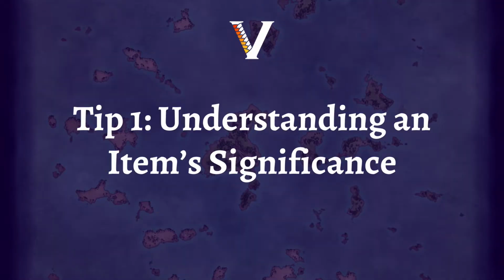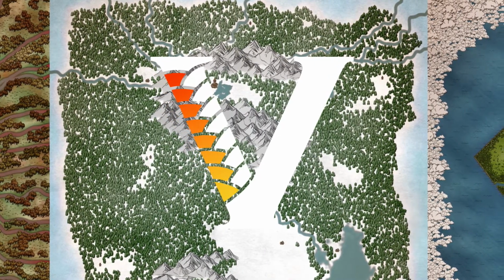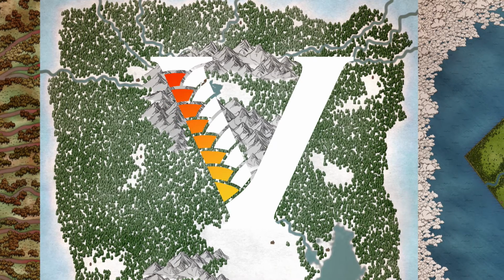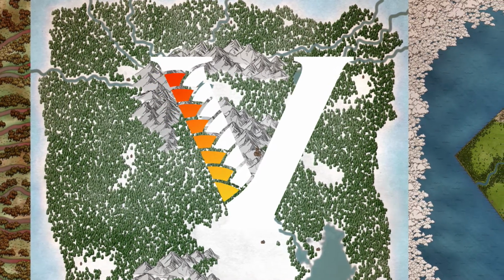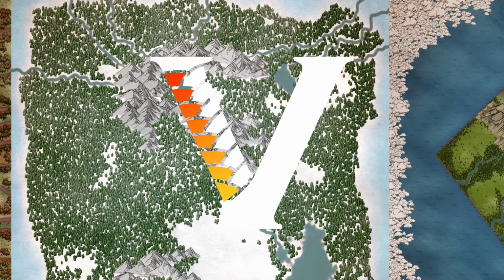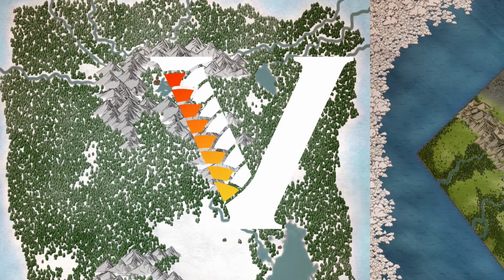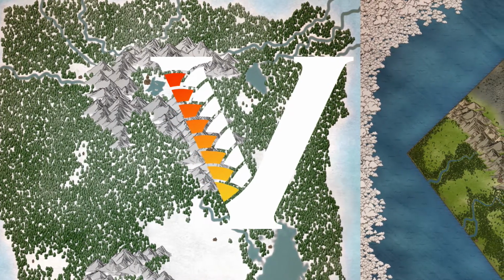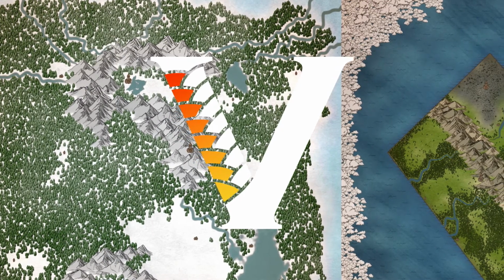5 Tips for Designing Custom Magic Items in 5E D&D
Have you ever wanted to design your own magic items in Dungeons and Dragons? Well, hopefully with the help of this video we can get you started!